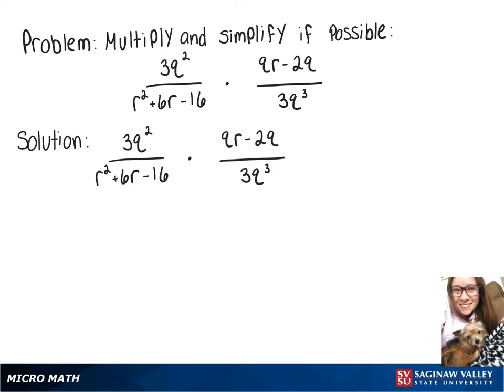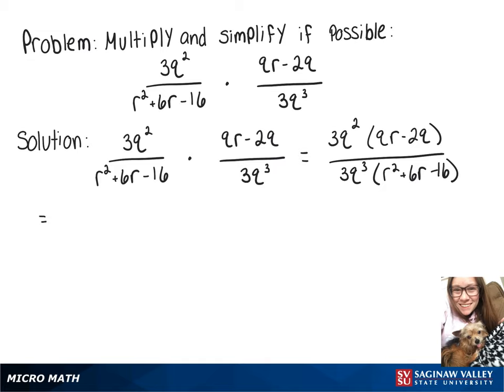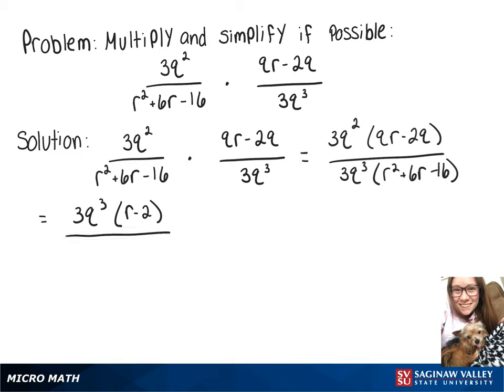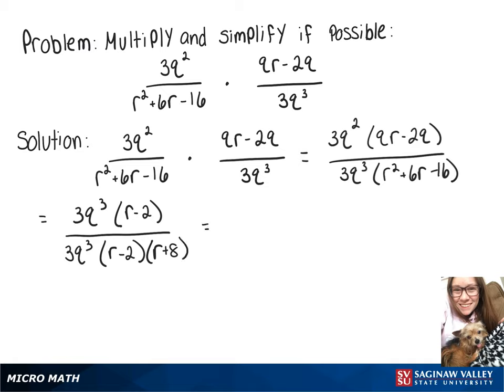Rational Expressions: Multiply 3q^2/(r^2 + 6r - 16) * (qr - 2q)/3q^3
Megan from SVSU Micro Math helps you multiply rational expressions and simplify if possible.  A rational expression is a fraction of polynomials.  The rational expression in this problem has two variables.

Problem: Multiply 3q^2/(r^2 + 6r - 16) * (qr - 2q)/3q^3